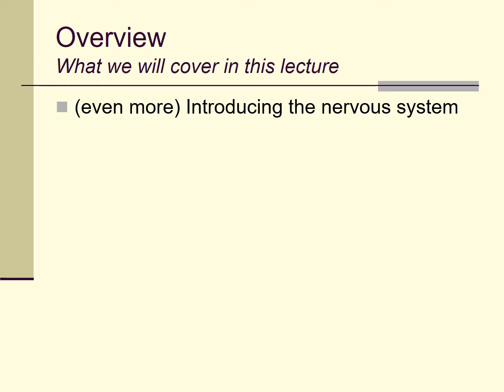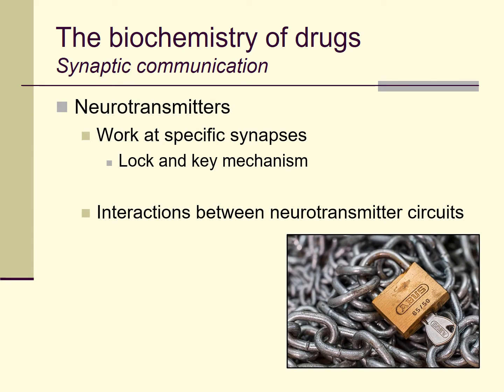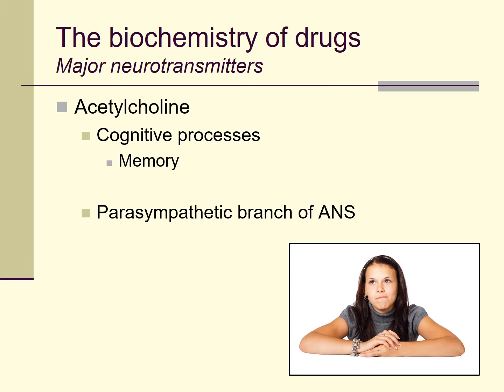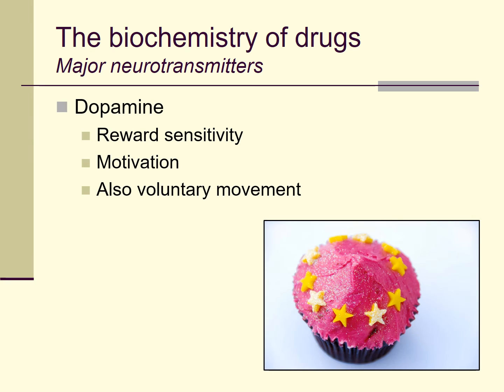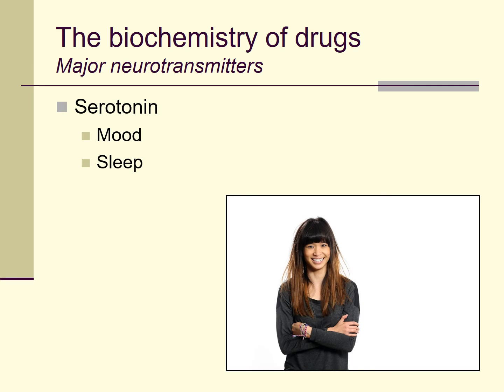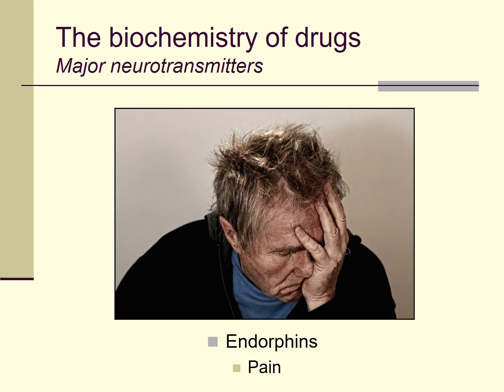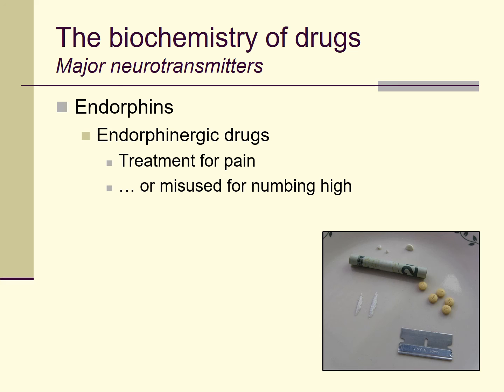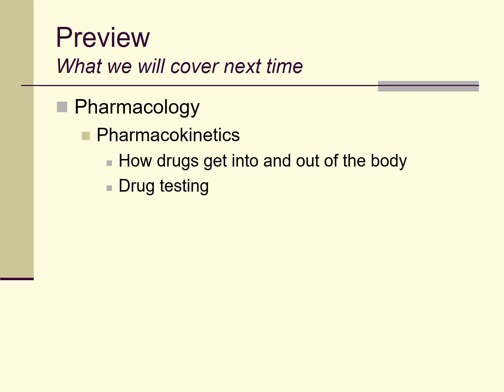Lecture 6a: biochemistry of drugs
Welcome to yet another video lecture for my class on the psychological aspects of drug use and abuse. This one will focus on some basics of molecular neurobiology, including neurons and neurotransmitters.